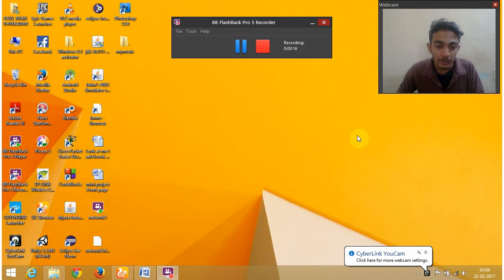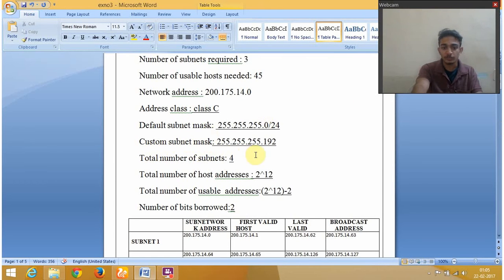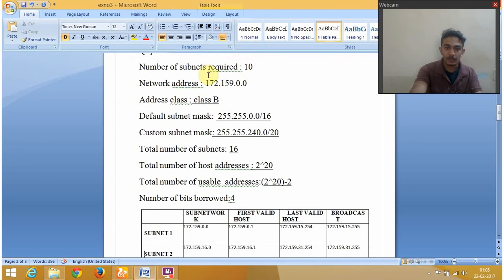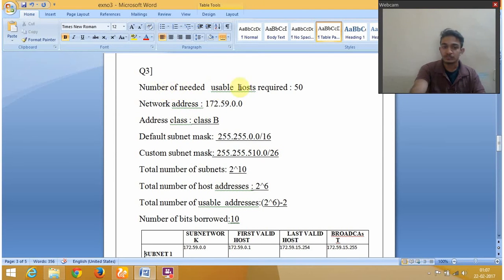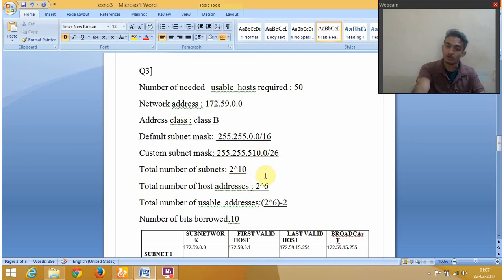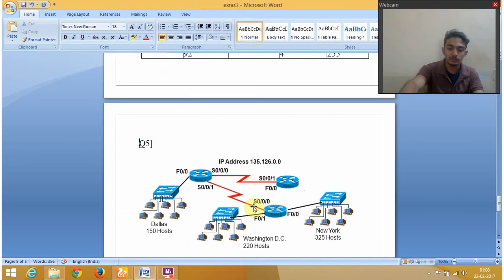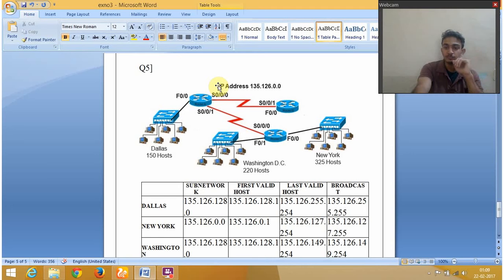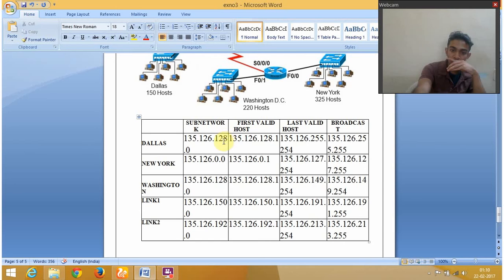COMPUTER NETWORKS LAB EX NO: 3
To demonstrate ip addressing and subnetting